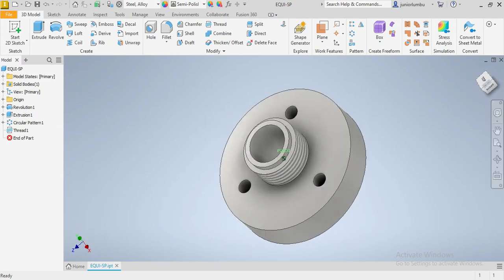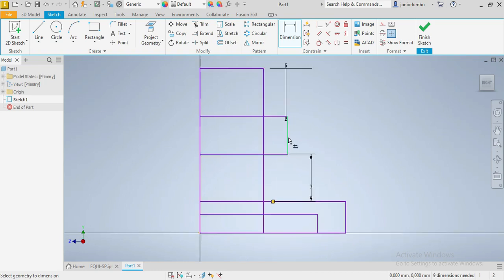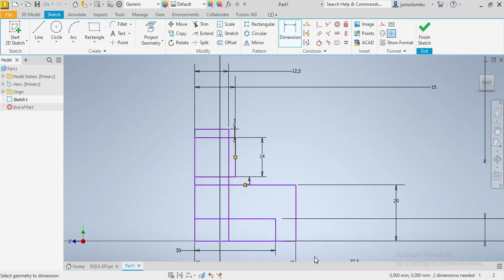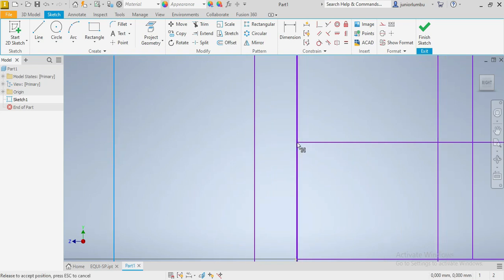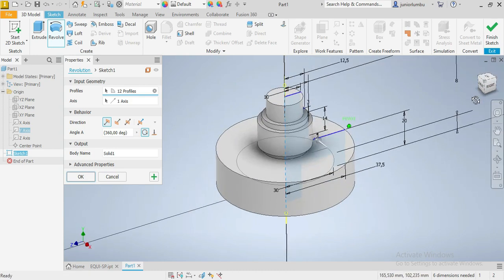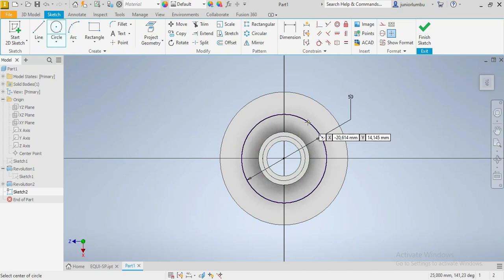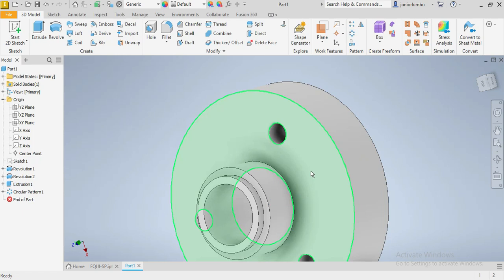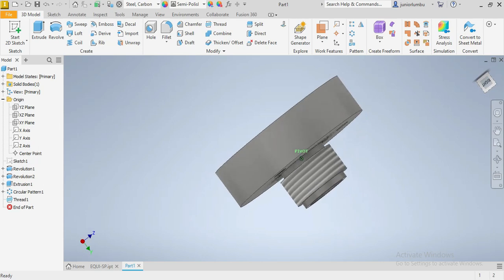3D CAD Drawing EXERCICE with AutoCAD Inventor STEP by STEP Tutorial (UNISA - EMO1601 )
3D CAD Drawing EXERCICE with AutoCAD Inventor STEP by STEP  (UNISA - CAD1601S)